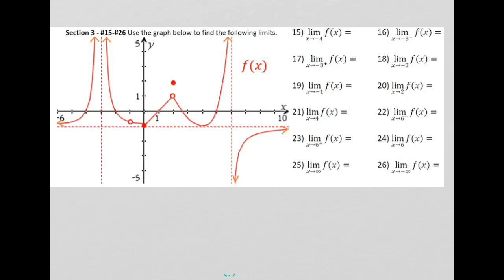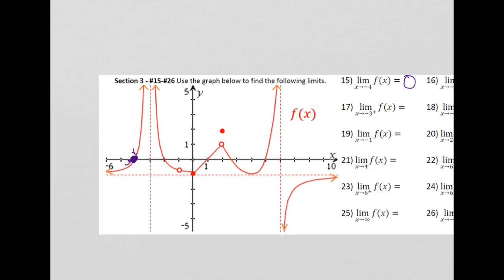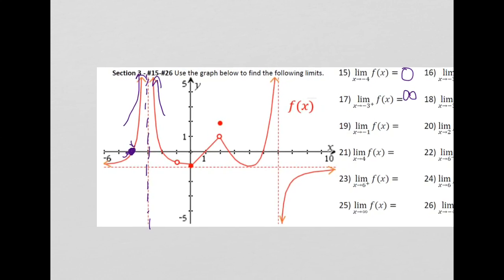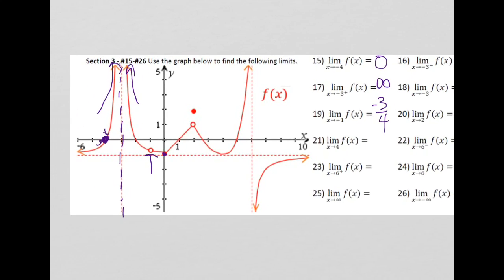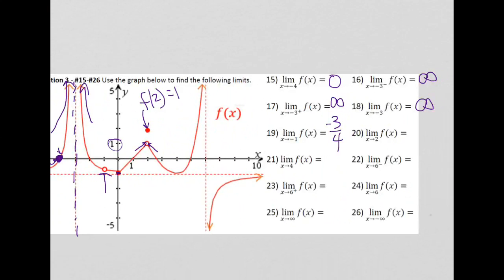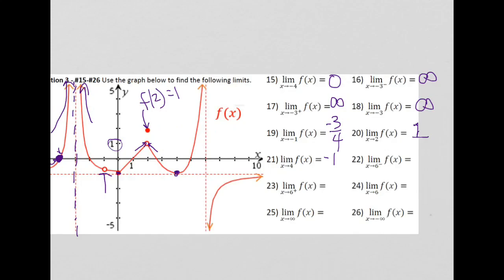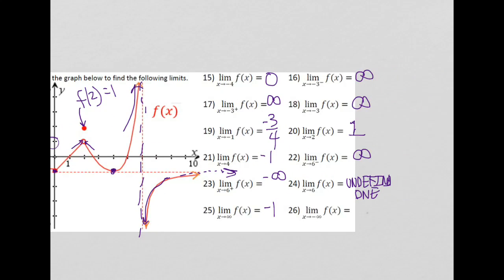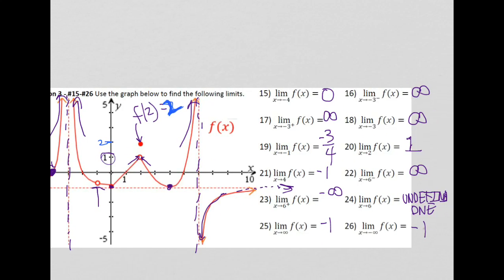HPC - U3 - SG#15 - 26